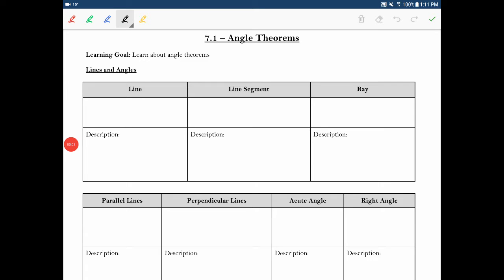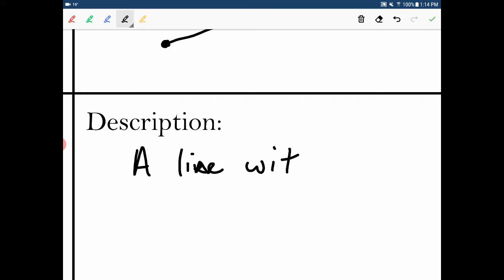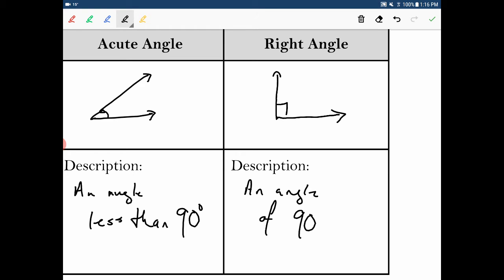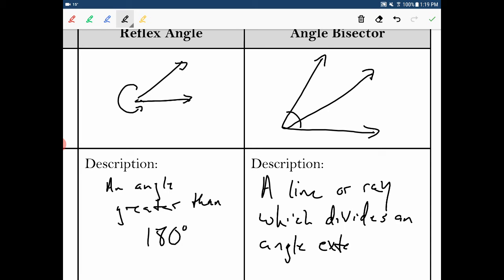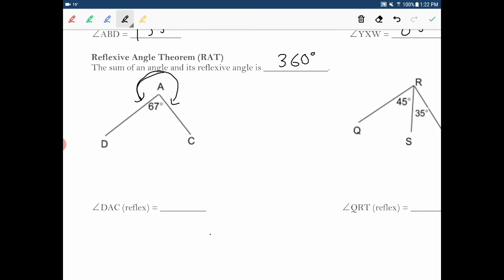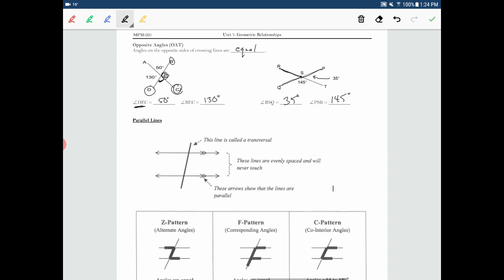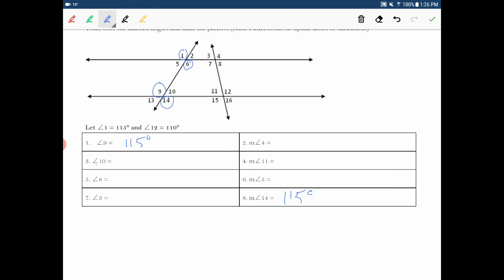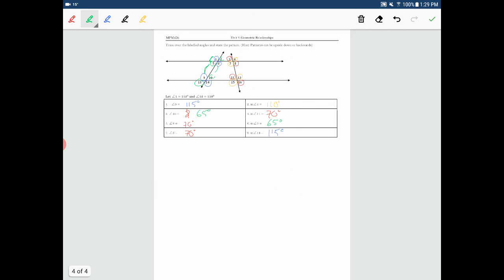9 Academic - 7 1 Angle Theorems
I can't think of a pun for this one. If I could, it would be super punny.